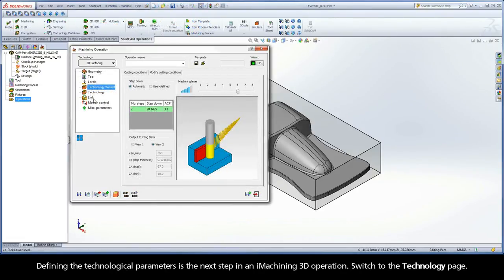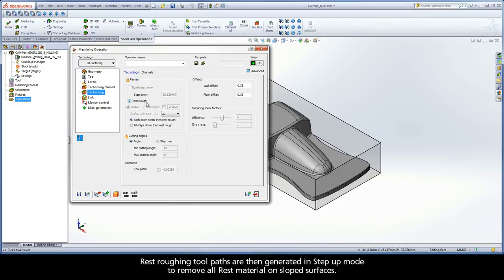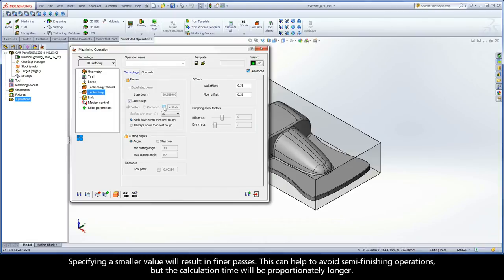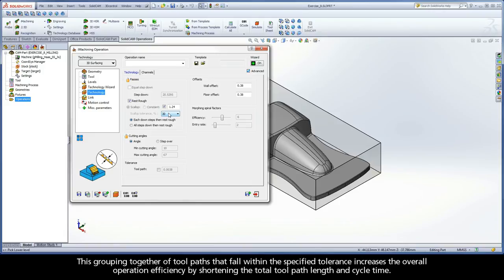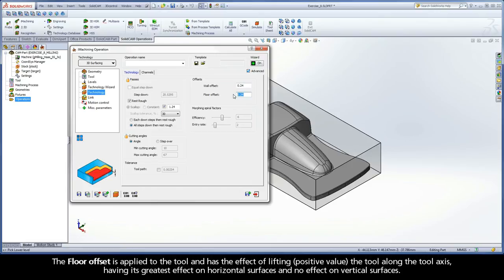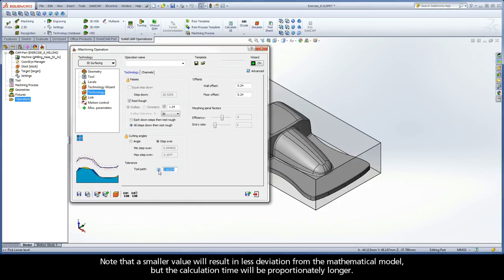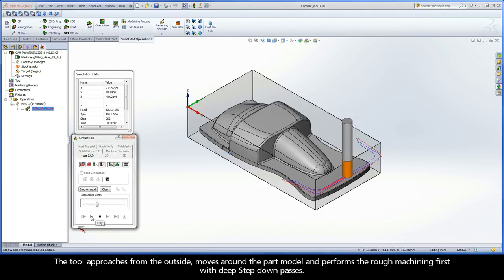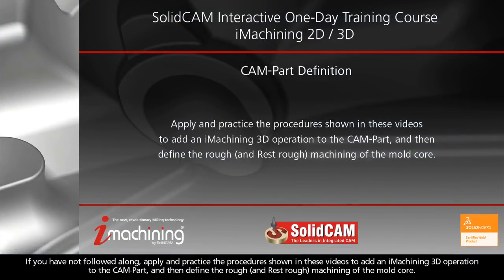SolidCAM iMachining Training Course, Exer #8: Define the technological parameters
This video is Step 3.3 in Exercise #8 of the Interactive Training Course for iMachining. The following actions are implemented to finish defining the rough (and Rest rough) machining of the mold core. The technological parameters are defined. The optimal Step down value(s) are automatically calculated by the Wizard. The Rest rough parameters are defined to specify the calculation of the tool path passes in Step up mode, where all Rest material on sloped surfaces is removed. A value of 1.24 mm (0.05 in) is used for Scallop with a 30% Scallop tolerance. A value of 0.24 mm (0.01 in) is allowed for the Offsets.